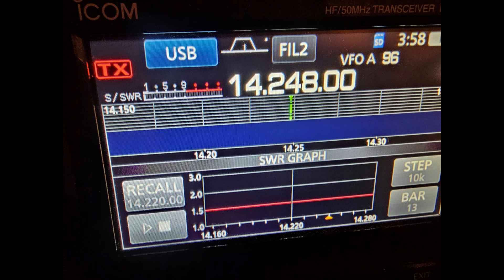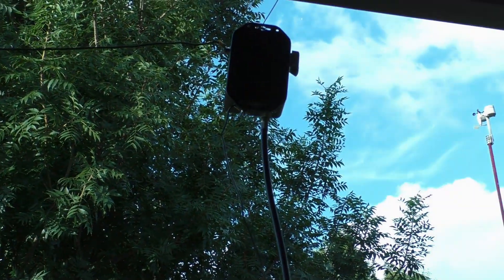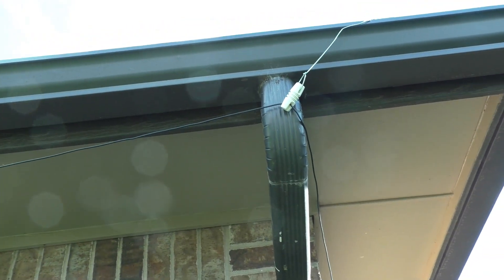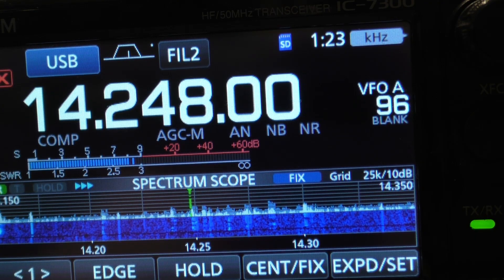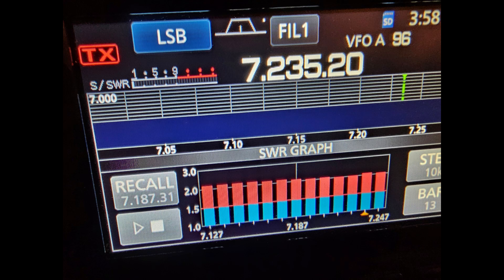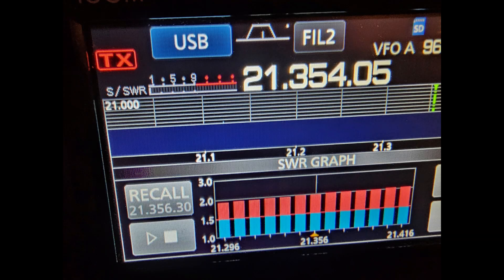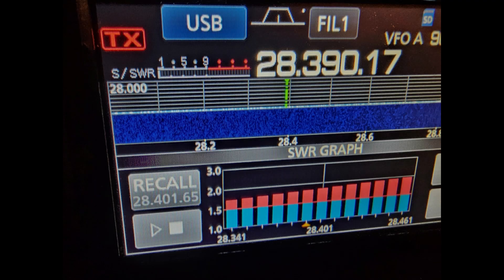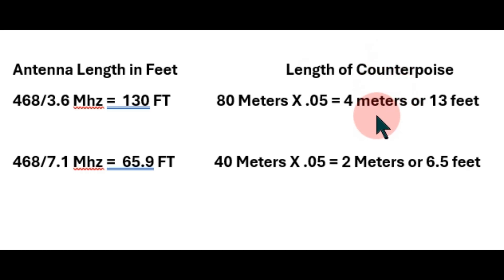40 10 Meter Half Wave End Fed H F Antenna Ham Radio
YouTube AI my Voice...  Not sure how to correct it!  40  10 Meter Half Wave End Fed H F Antenna Ham Radio. An end-fed half-wave (EFHW) antenna is a popular choice for amateur radio operators due to its simplicity and multi-band capabilities. Unlike a traditional center-fed dipole antenna, the EFHW is fed at one end, which makes it easier to deploy in various configurations, such as a sloper, inverted-L, or horizontal wire.
The core of an EFHW antenna is its impedance matching transformer, often referred to as a balun or unun. This transformer is crucial because the feed-point impedance at the end of a half-wave wire is very high, typically ranging from 2,000 to 5,000 ohms. A 49:1 or 64:1 transformer steps this high impedance down to the 50-ohm impedance that is standard for most transceivers, ensuring a good match and efficient power transfer. The balun also helps prevent the coaxial feedline from radiating, which can cause RF interference in the shack.
For a 40-10 meter EFHW antenna, the wire length is approximately 65-67 feet, which is a half-wavelength on the 40-meter band. The magic of this design is that it also resonates on harmonics of the fundamental frequency, allowing it to be used on the 20, 15, and 10-meter bands without the need for an antenna tuner. With a tuner, it can also be used on other bands like 12 and 17 meters.
Building an EFHW antenna involves the construction of the impedance matching transformer, careful winding of the toroid core, and the correct length of the radiating wire. The quality of the components, especially the core and wire, is important for handling power and achieving good efficiency.
Here is a draft for your YouTube video description, optimized for search engines:
Title: Building a 40-10 Meter Half-Wave End-Fed HF Ham Antenna
Description:
Unleash your ham radio's potential with this multi-band 40-10 meter end-fed half-wave (EFHW) antenna! In this video, we'll show you how to build, tune, and deploy a compact and highly effective antenna that works great for both portable and permanent installations. 🚀
Whether you're new to amateur radio or a seasoned operator, this DIY ham antenna project is perfect for getting on the air with a simple setup. We'll cover everything you need to know, from the basic theory of end-fed half-wave antennas to the practical steps of winding your own 49:1 impedance transformer (balun) and cutting the wire to the perfect length.
Why choose an EFHW?
• Multi-band operation: A single wire works on 40, 20, 15, and 10 meters.
• No tuner needed on primary bands.
• Simple to deploy: Just one support point required!
• Minimal footprint, making it ideal for limited spaces, HOA restrictions, or field operations.
For this build, we used a high-quality EFHW-8010 balun from MyAntennas.com, a crucial component for matching the antenna's high impedance to your radio. You can find more details about this balun